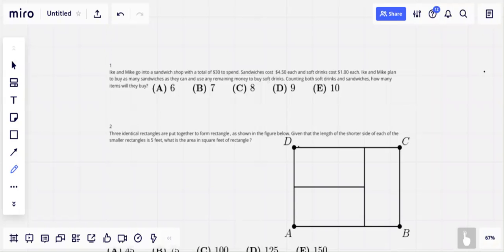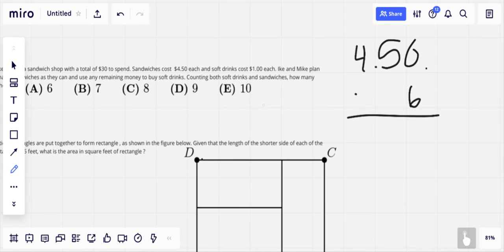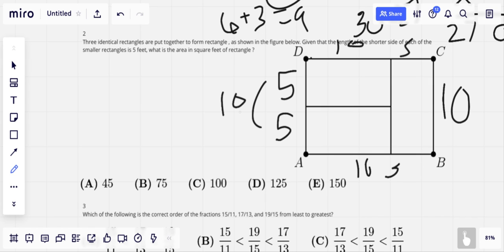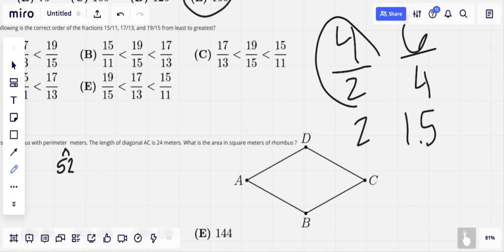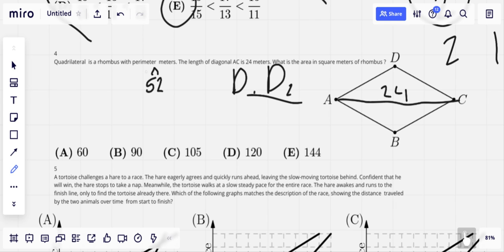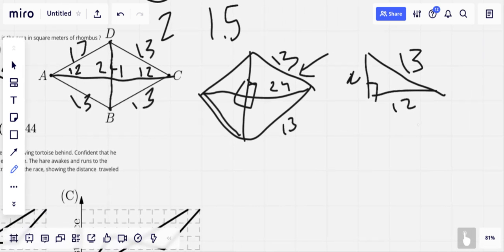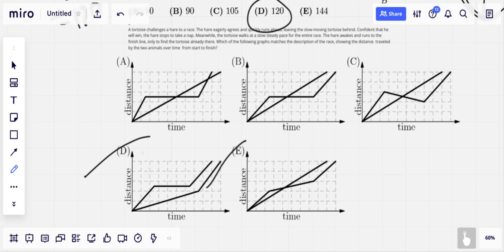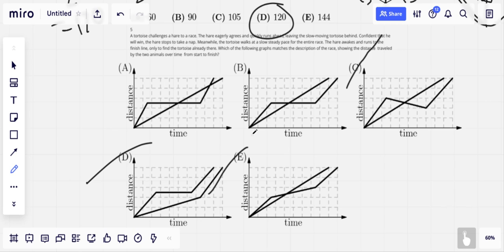2019 AMC 8 Step-by-step solutions to problems 1-5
In this educational video, viewers will understand how to solve the first 5 questions on the 2019 AMC 8.

Questions were created by the Mathematical Association of America.